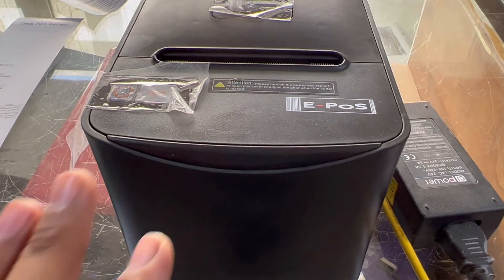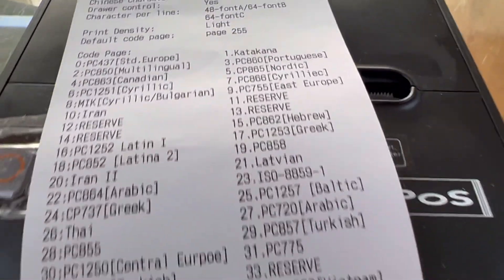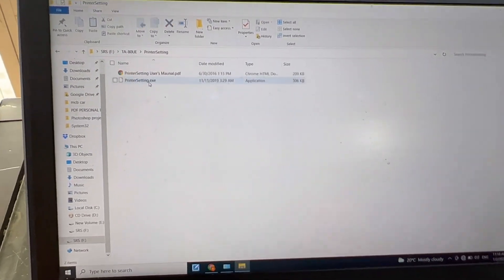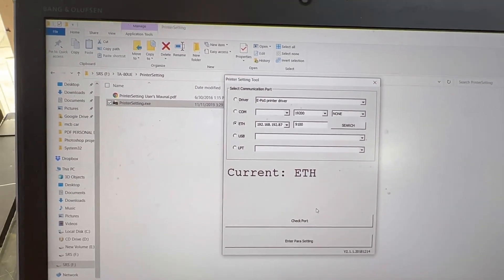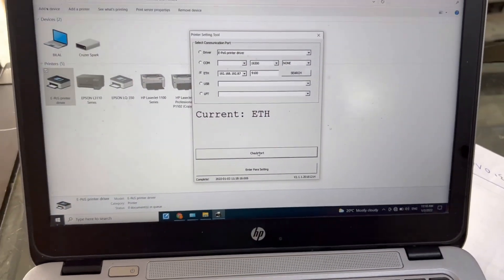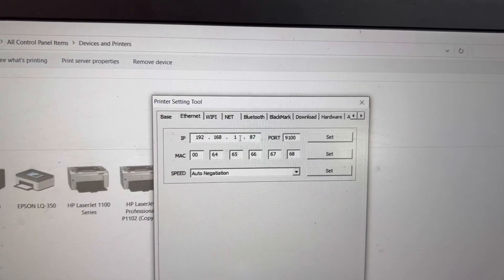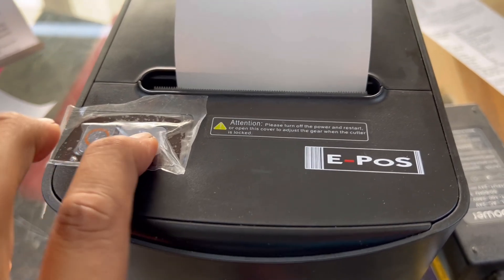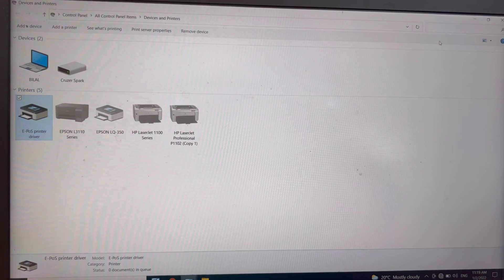How to Change POS Printer IP Address and Default Gateway?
In this video I will teach you how to change the IP address and default gateway of POS Thermal Printer. Stay focused and follow the same steps to change the IP address of POS printer.
I used a utility to change the network parameters in the video that you may find in your printer's driver disk.

Follow the same tutorial for following models.
Epson TM-T88VI
Epson TM-T88VI-i
Epson EU-m30
M-T500II Thermal Printer
Mobilink P20 2" Mobile Receipt Printer
Mobilink P60II 2" Mobile Receipt or Label Printer
Mobilink P80 3" Mobile Receipt Printer
Mobilink P80 Plus 3" Wireless Receipt Printer with Auto Cutter
OmniLink TM-H6000IV-DT Intelligent Printer
OmniLink TM-H6000V Multifunction POS Printer
OmniLink TM-L90-i Intelligent Printer
OmniLink TM-m30II-h POS Receipt Printer
OmniLink TM-m30II-NT POS Receipt Printer
OmniLink TM-m30II-SL with Tablet Mount
OmniLink TM-m50 Thermal Receipt Printer
OmniLink TM-T70-i Intelligent Printer
OmniLink TM-T70II-DT Intelligent Printer
OmniLink TM-T88V-DT Intelligent Printer
OmniLink TM-T88V-i COM Intelligent Printer - Multi-Station
OmniLink TM-T88V-i Intelligent Printer with VGA or COM
OmniLink TM-T88V-i VGA Intelligent Printer - Direct Connect
OmniLink TM-T88VII
TM-H2000 Dual-Function Printer
TM-L90 Plus Label and Barcode Printer
TM-L90 Plus Label Printer with Peeler
TM-L90 Plus Liner-free Compatible Label Printer
TM-T20II Ethernet Plus Receipt Printer
TM-T20II POS Receipt Printer
TM-T20III Printer
TM-T70II POS Receipt Printer
TM-T70II-DT2 Printer with Integrated PC
TM-T88V POS Receipt Printer
TM-T88VI-DT2 Printer with Integrated PC
TM-U220 Receipt/Kitchen Printer
TM-U220-i COM Receipt/Kitchen Printer - Multi-Station
TM-U220-i VGA Receipt/Kitchen Printer - Direct Connect
SRP-S300
SRP-S300Hi/S320Hi
SRP-S320
SRP-S3000
SRP-S200
AF25080
SRP-Q300
PRO-V Thermal Receipt Printer
Rongta Mobile Bluetooth Receipt POS Printer
GoolRC Portable 58mm Thermal Receipt Printer
Thermal Printer USB High Speed
XPrinter
Eyab thermal printer
ACLAS 3'1/8 Thermal Receipt Printer
Domary 80mm Thermal Receipt Printer
Microdigit laser max barcode label printer
Microdigit laser max thermal printer
ZEBRA GK420d